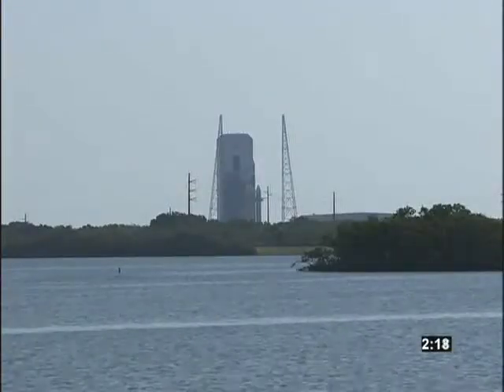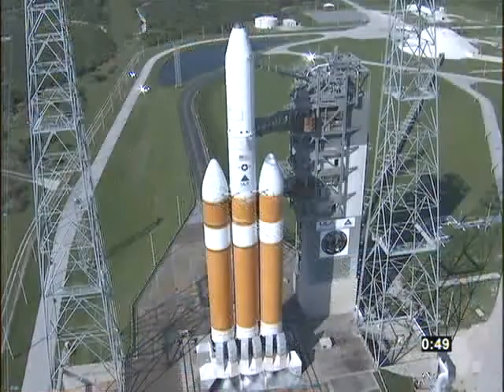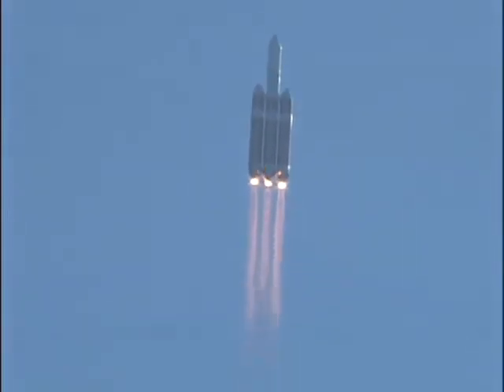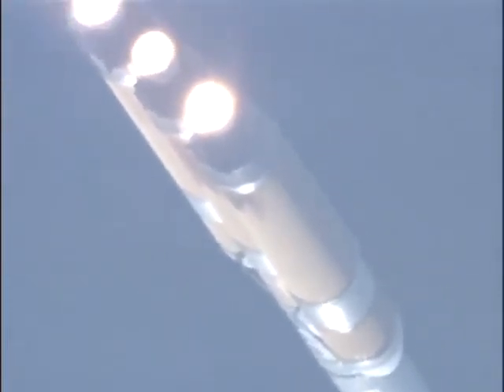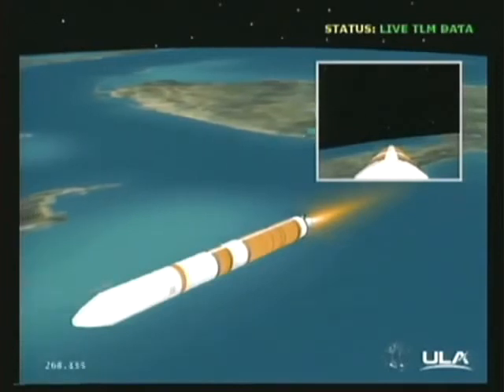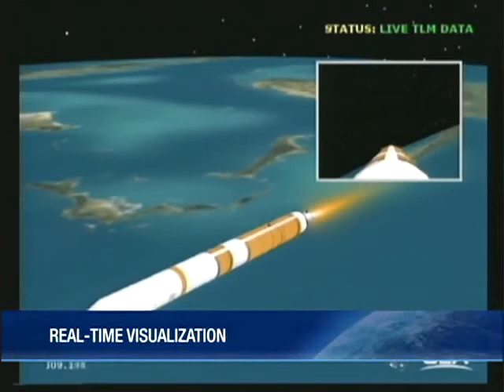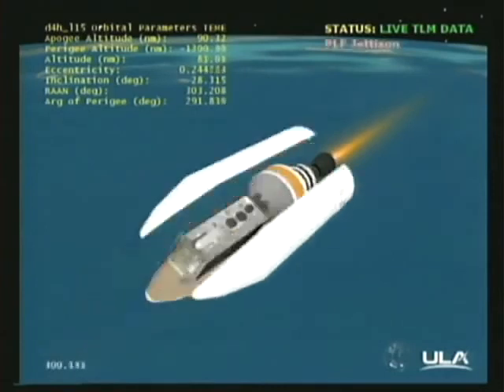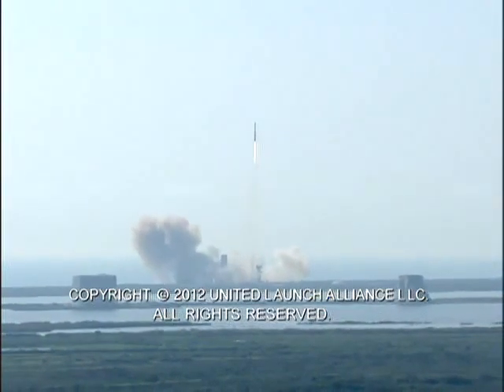From T-2 minutes, a ULA Delta IV Heavy rocket lauinches with NROL-15 Payload